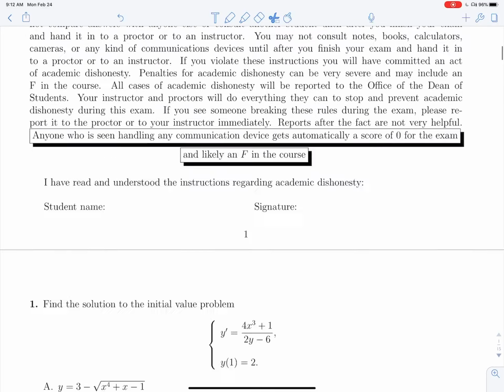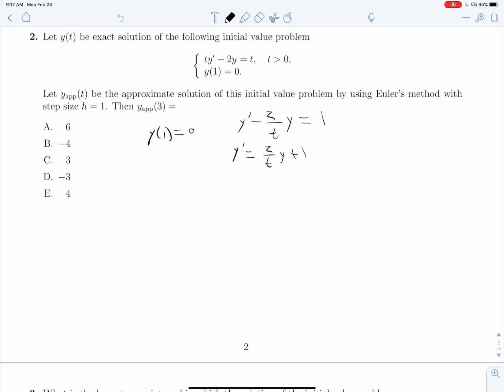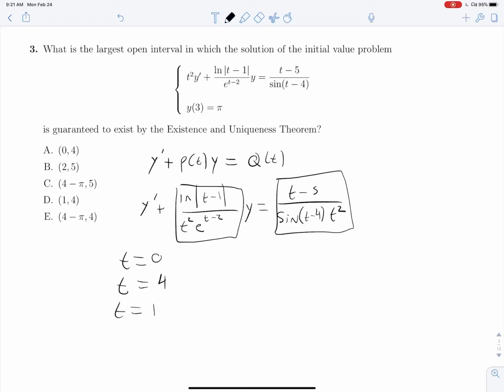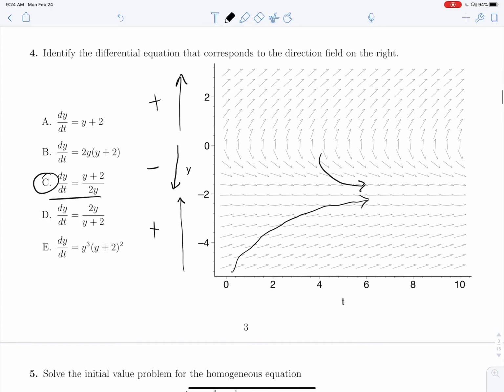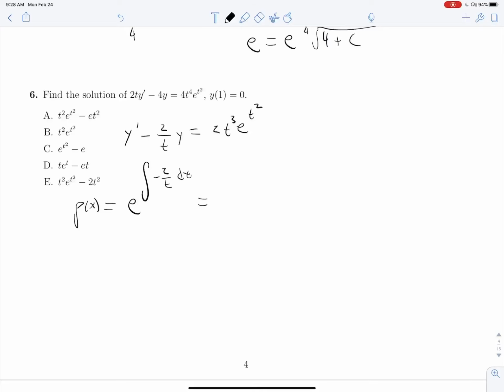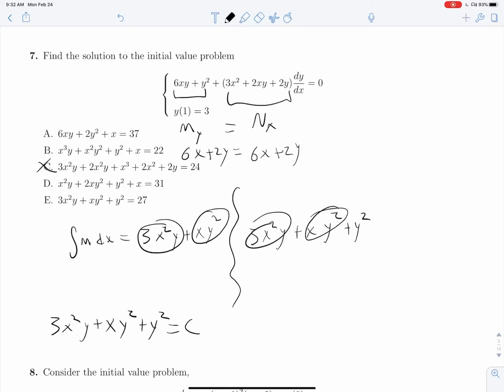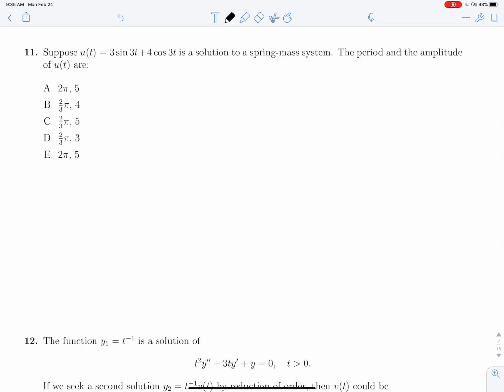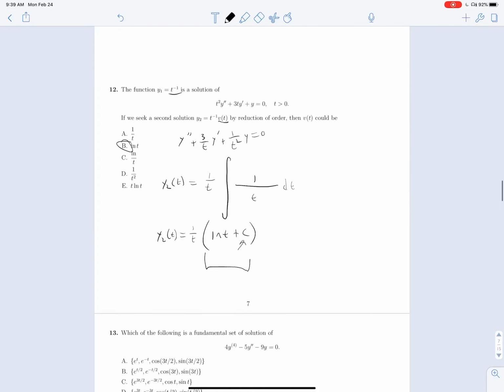S2018 Final Exam Q1-12 MA 266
A walkthrough for all of the midterm 1 applicable questions from the Spring 2018 final exam in MA 266 at Purdue University.